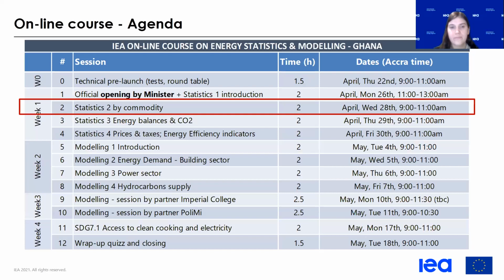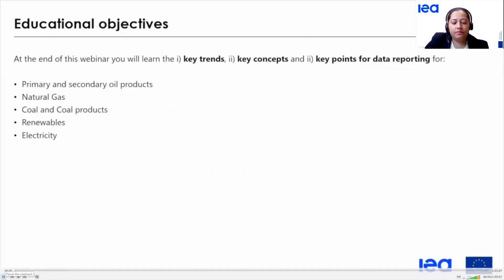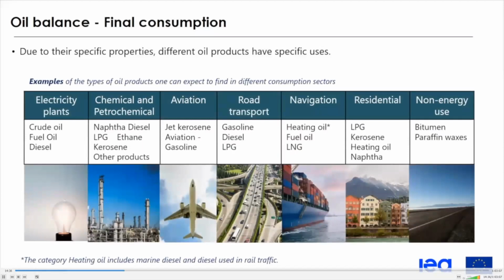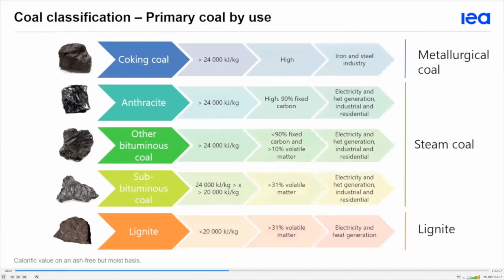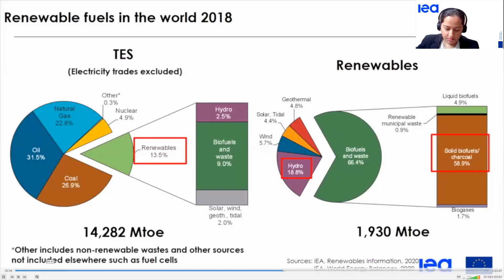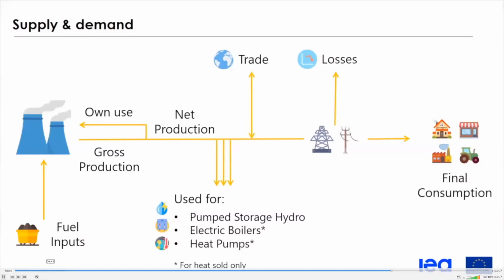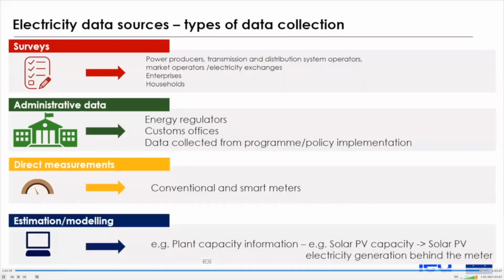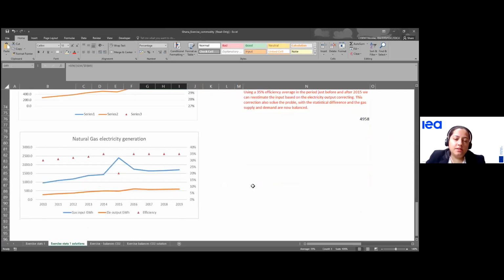IEA Training for Ghana on statistics and modelling: highlights and key concepts